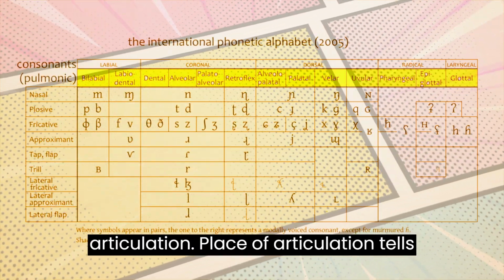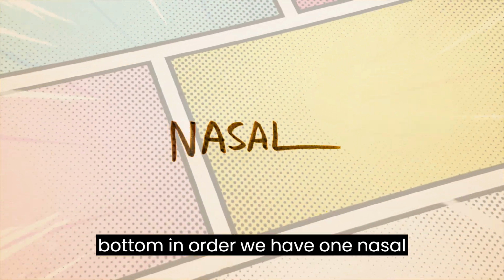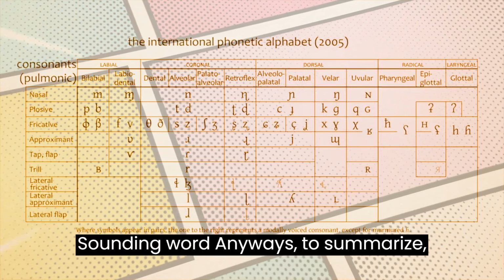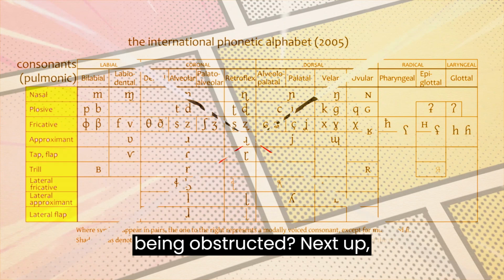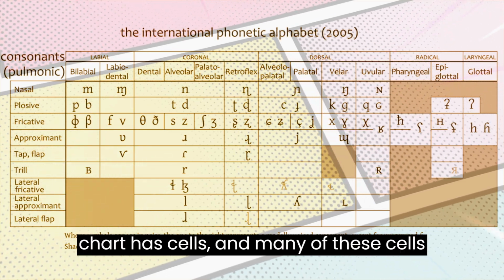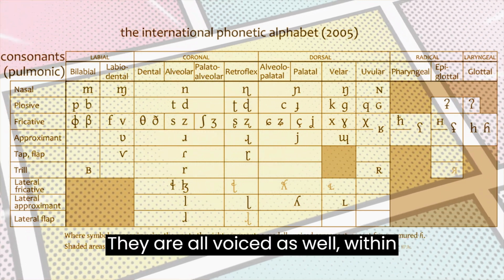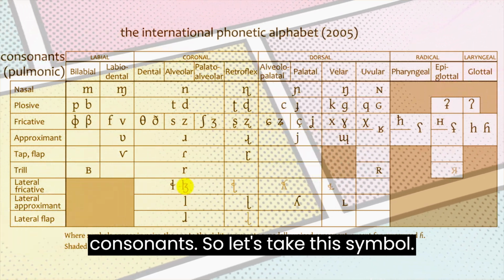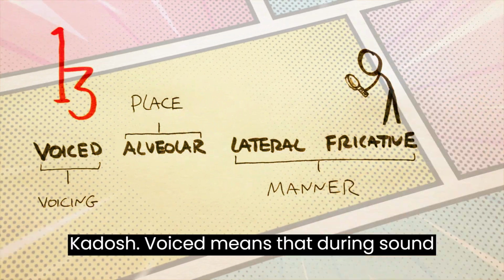English consonants - Clasification